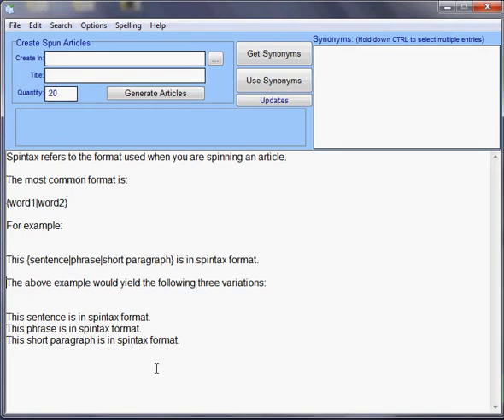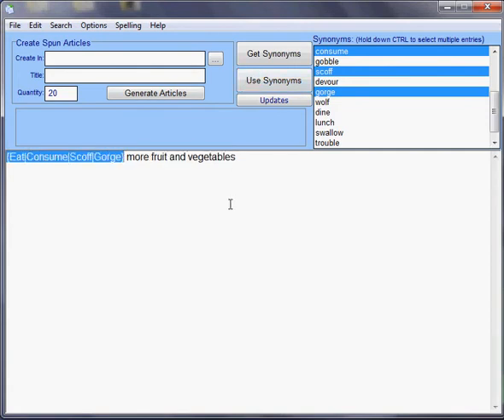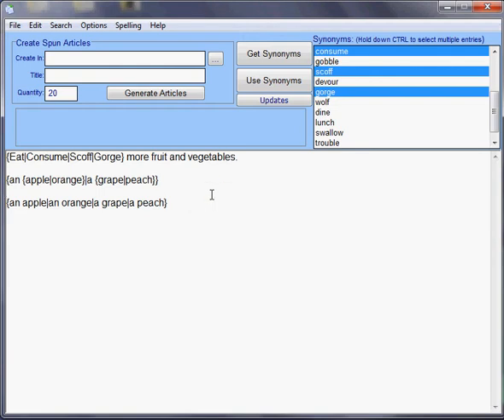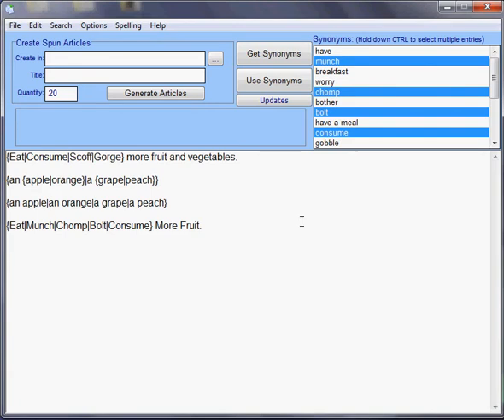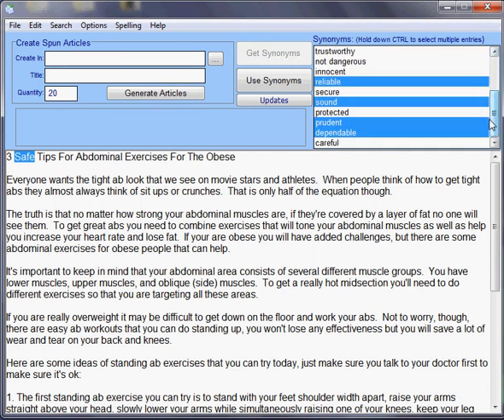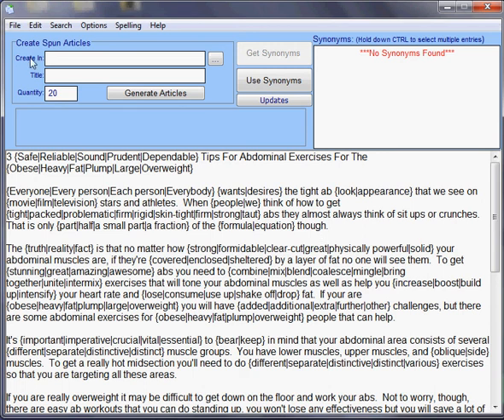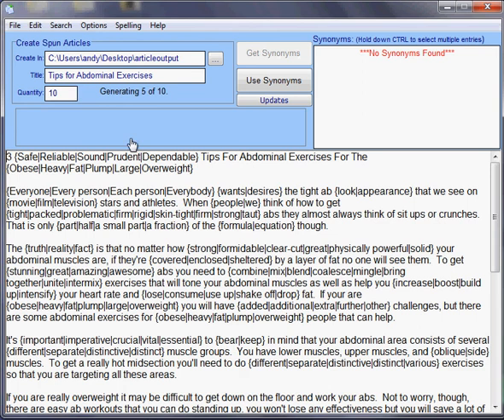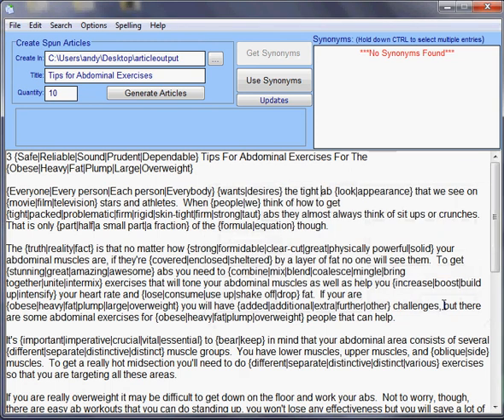Spin Writer Tutorial Video